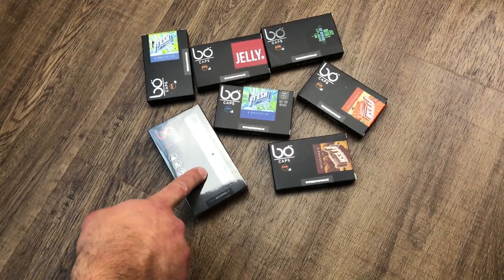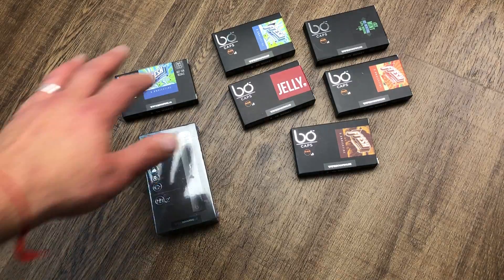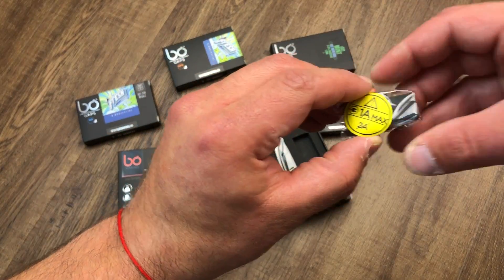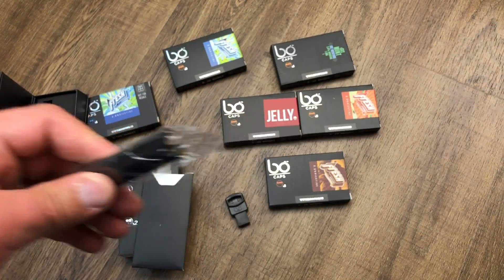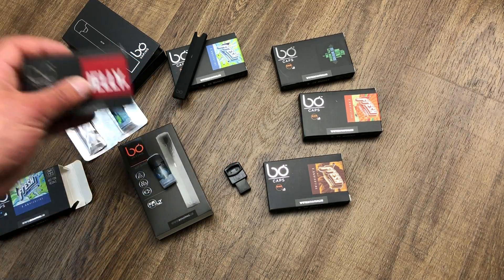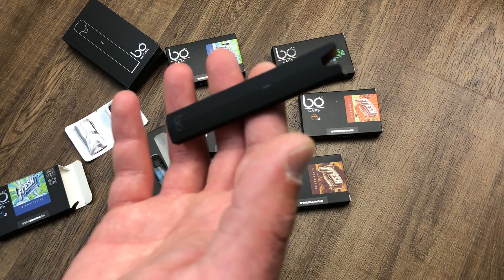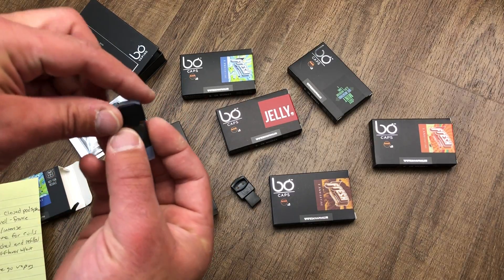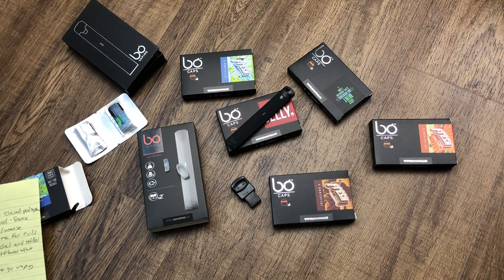BO VAPE | ALL FLAVORS | SPEC REVIEW | UNBOXING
BO VAPE ONE ECIG REVIEW. IS IT BETTER THAN THE JUUL OR PHIX?
ALL FLAVORS LIKE KIWIBERRIE ICE, APPLE JUICE CAP, FRESH CUT TOBACCO AND MORE. BO ONE VAPE! MADE IN FRANCE